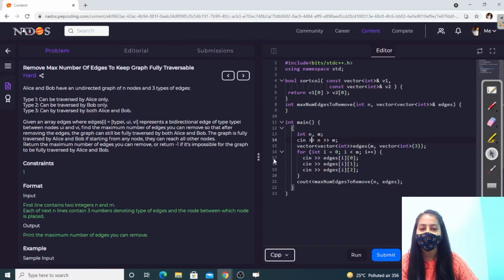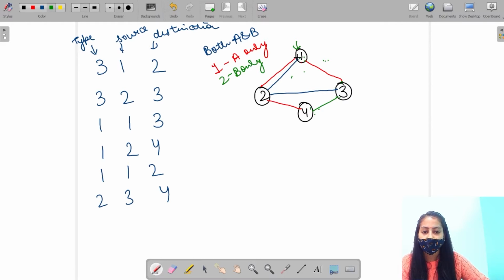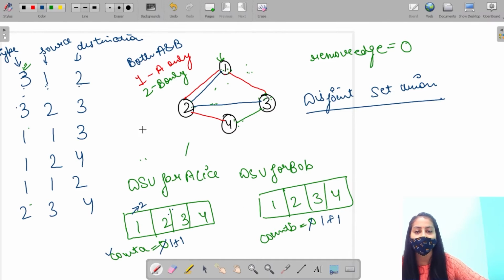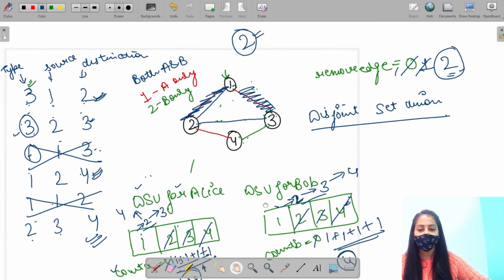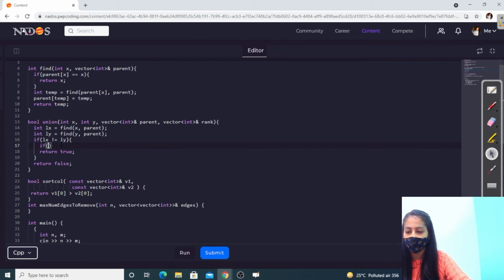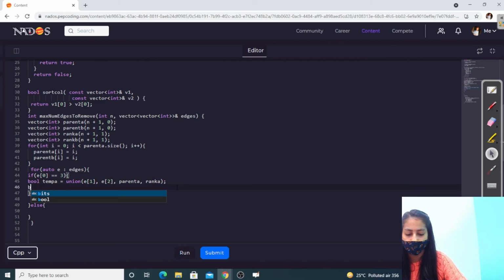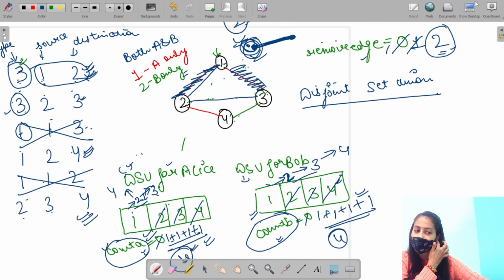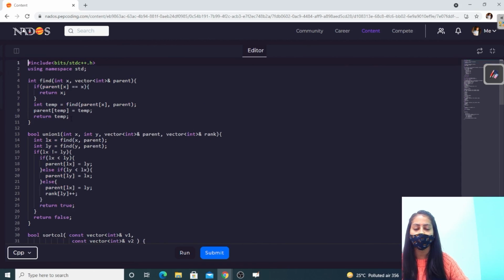Remove Max Number Of Edges To Keep Graph Fully Traversable Hard | English | CPP | Video_23